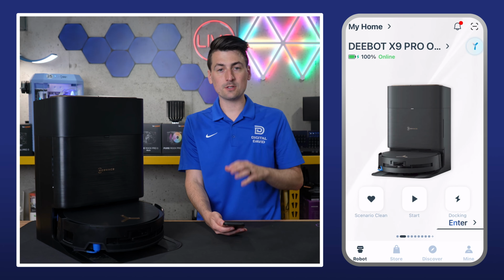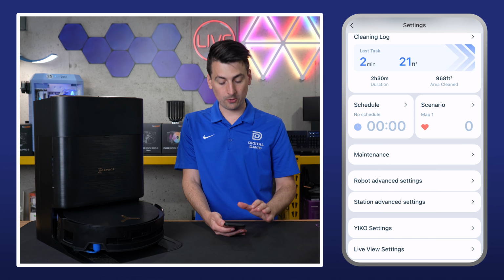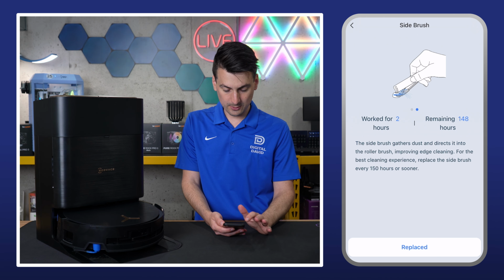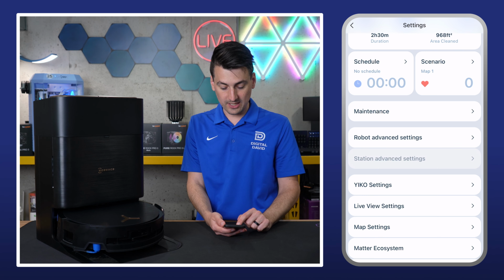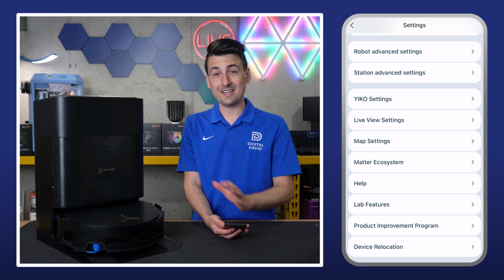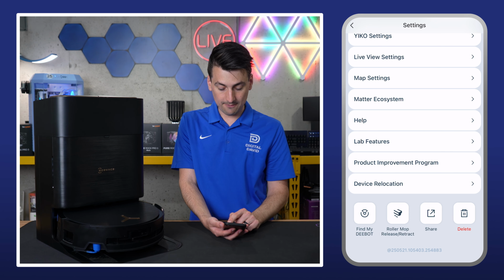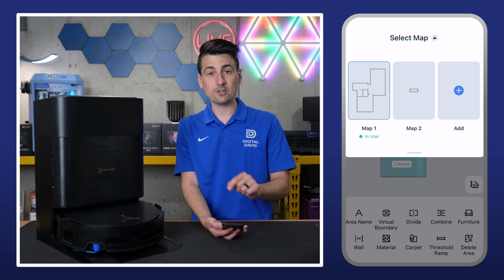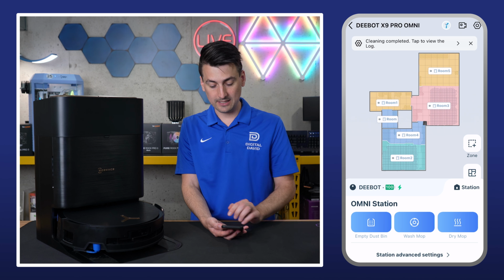ECOVACS X9 Pro Omni App Settings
⭐ Ecovacs Deebot X9 Pro Omni

00:00 - Intro
00:13 - App Settings
06:52 - Outro